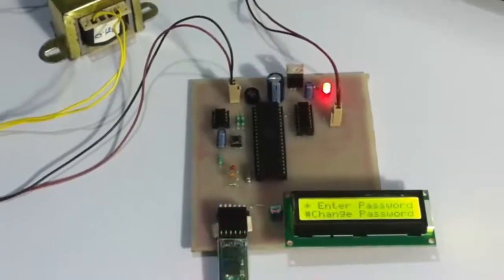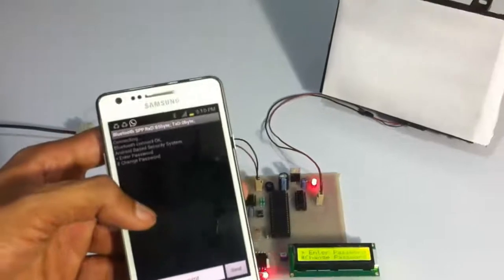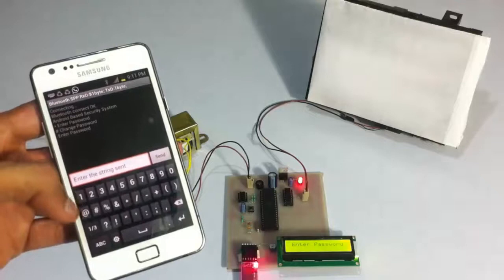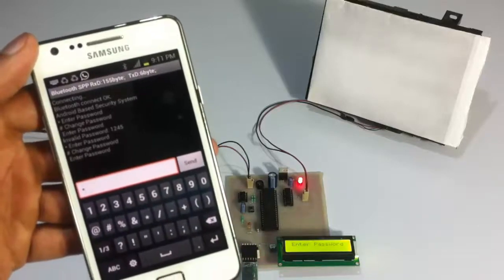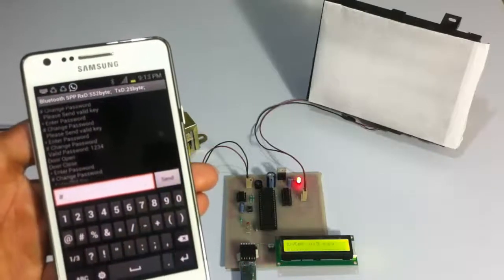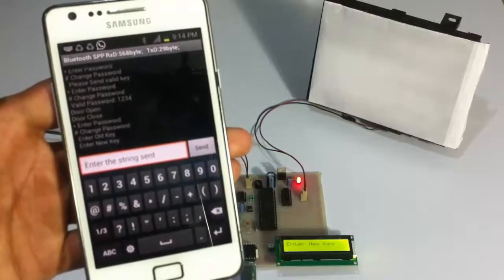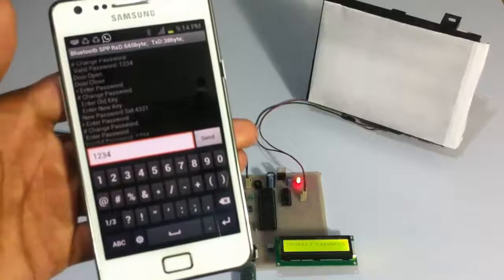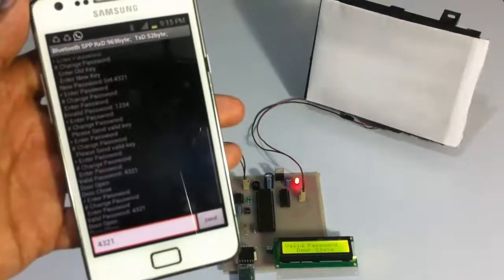Android Controlled Remote Password Security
System allows for remote controlled android based security system